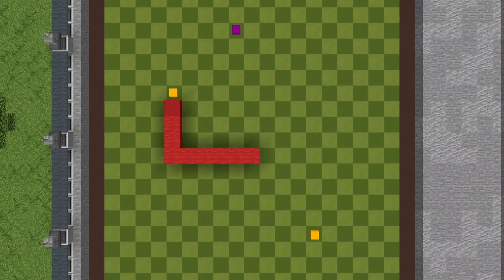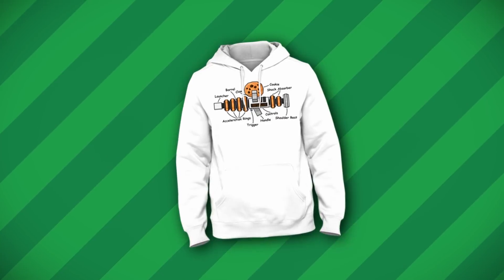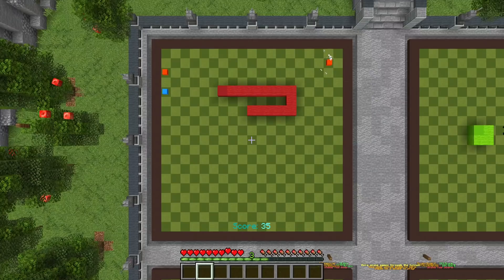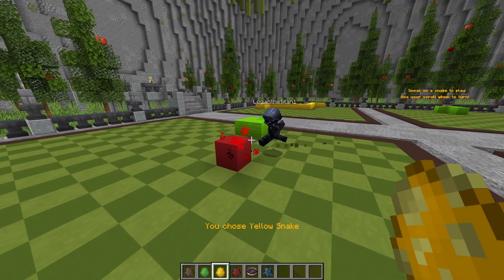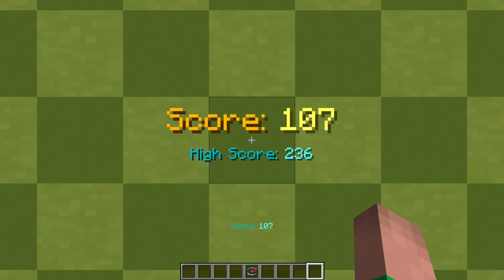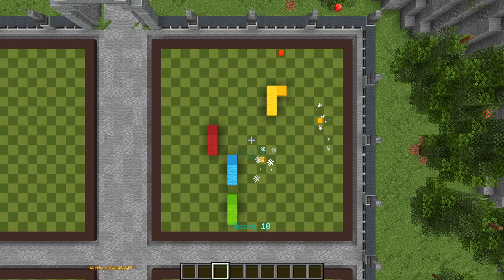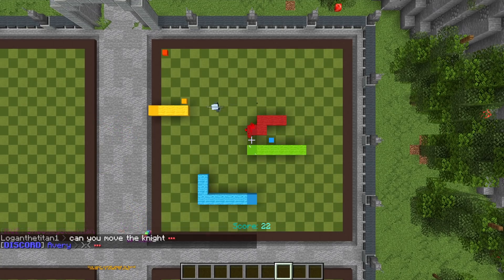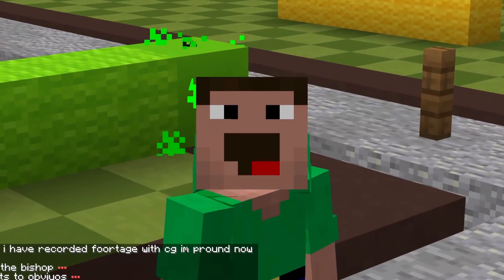I made Multiplayer Snake in Minecraft... (like slither.io) [Datapack]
Play Snake with your friends in Minecraft and become as long as possible! All you need is my datapack ;)

FEATURES:
You can craft a snake board with a 3x3 grid of lime terracotta, and snakes can be crafted using wool and concrete in green, red, yellow, and blue. Place down the board wherever you like and place as many snakes as you want. If you place only 1 snake the game will be considered singleplayer but if you place 2 or more snakes the game will be multiplayer. Sneak on the head of a snake to start the game and the snake will start moving on its own after the countdown. Use the scroll wheel to turn the snake and try to eat the food. Red food gives you 1 point, yellow food gives you 3 points, purple food gives you 5 points, and blue food gives you 10 points. If you bump into your tail or the walls the game ends and your score is shown as well as your high score. In a multiplayer game all snakes on the board need to be claimed and then the last person alive wins. If you bump into your own tail, the wall or any other snake tail you are eliminated and the remaining snakes compete to win the game.

WHAT IS DATAPACK?
Minecraft Data Packs provides a way for players to further customize their Minecraft experience. Data packs can be used to override or add new advancements, functions, loot tables, structures, recipes and tags without any code modification. Data packs will load their data based on the load order. This order can be seen and altered by using the /datapack command. Data packs can be placed in the .minecraft/saves/(world)/datapacks folder of a world. Each data pack is either a sub-folder or a .zip file within the datapacks folder. After it is in the folder, a data pack will be enabled for that world.

SUPPORT:
No mods or plugins. Works in JAVA PC Minecraft 1.14, Minecraft 1.15, Minecraft 1.16and Minecraft 1.17. Not possible on Minecraft Bedrock Edition (Minecraft PE).

ABOUT ME:
I make interesting Minecraft creations with command blocks, commands and datapacks. My content is always family friendly, pg, clean and fun. I post several times per month.